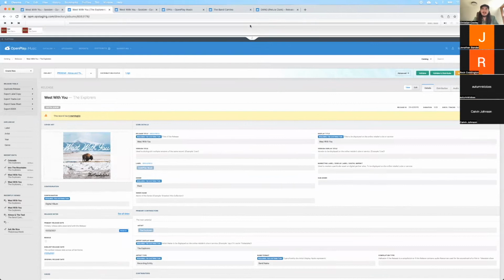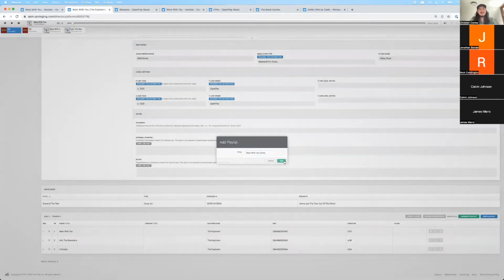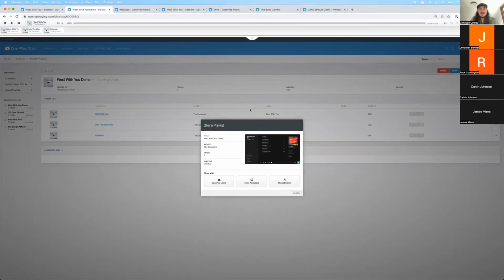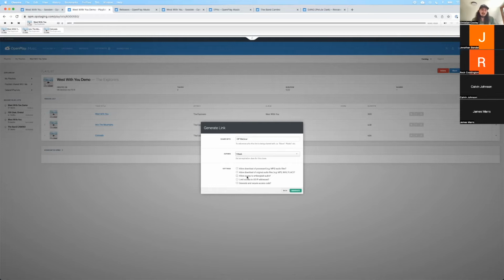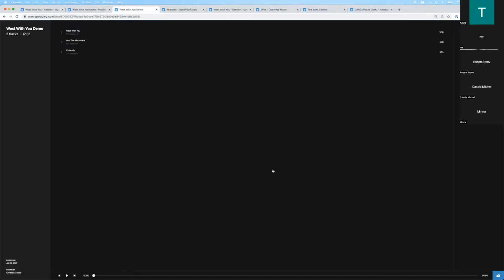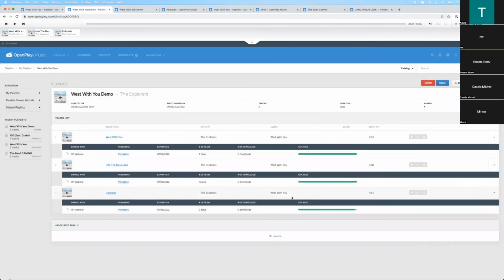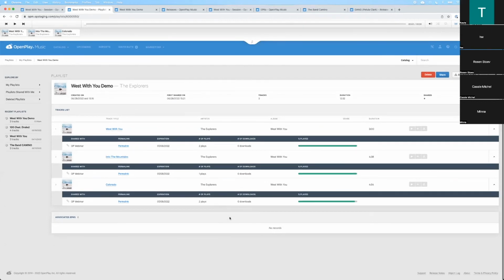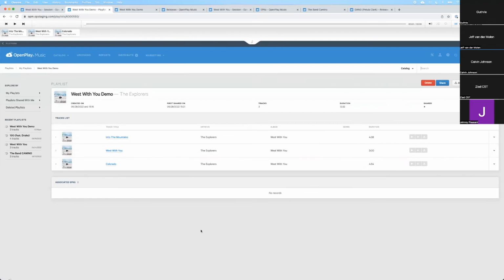Mastering Playlists: How to Organize & Share Music Effortlessly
Managing playlists, sharing tracks, and tracking engagement is now easier than ever! In this video, we dive into how to create, organize, and securely share playlists within OpenPlay—whether for internal listening, music pitching, or A&R teams.

✅ Create & Manage Playlists – Add, remove, reorder songs with ease
✅ Seamless Listening Experience – Built-in music player for instant playback
✅ Flexible Sharing Options – Share via email or a secure link
✅ Expiration Dates & Download Controls – Protect your tracks from unauthorized access
✅ Real-Time Engagement Tracking – See plays, downloads & listen percentage per recipient
✅ Security Features – IP restrictions, access codes & future watermarking options

🎵 Why This Matters:
Whether you're pitching songs to DSPs, sharing exclusive previews, or organizing internal review sessions, OpenPlay’s playlisting tools give you control, security, and insights into how your tracks are being accessed and heard.

📌 Watch now to learn how to optimize your music sharing strategy!